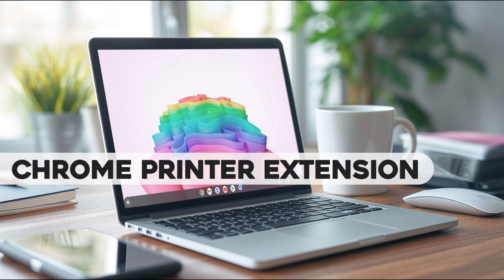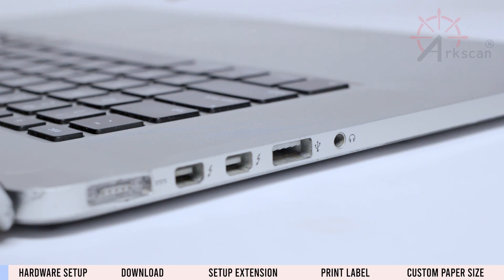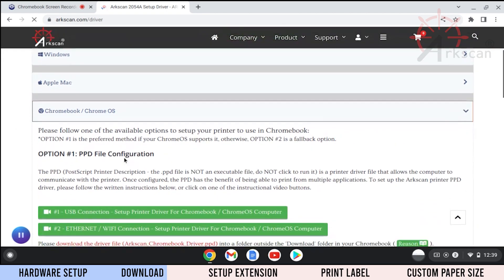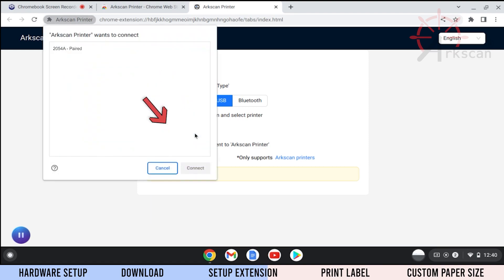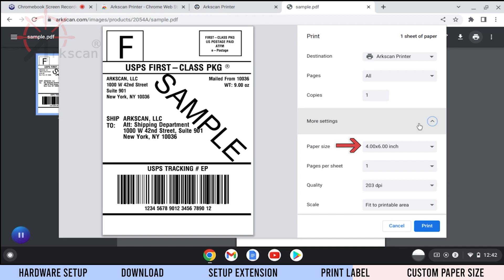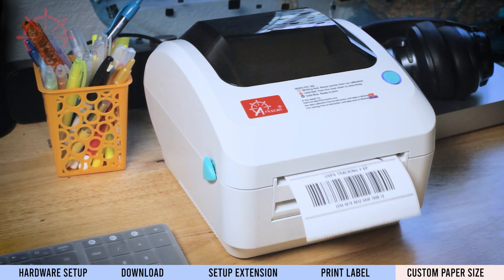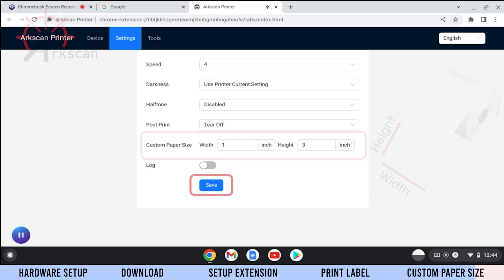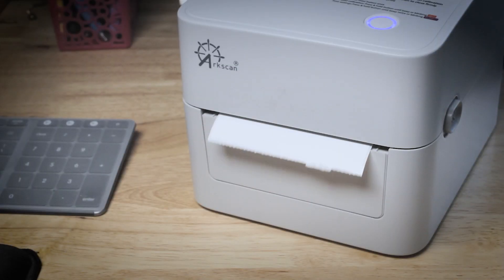Chrome Arkscan Printer Extension USB Setup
Installing the Arkscan Printer Extension within the Chrome web browser. The USB setup instructions are for Chromebook, Mac, & Linux computers. For more information or technical support, please